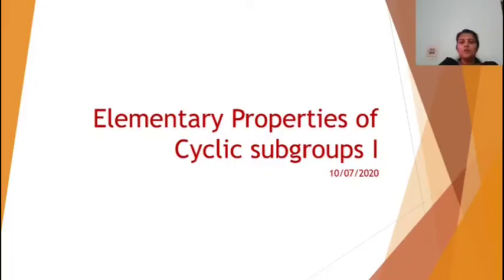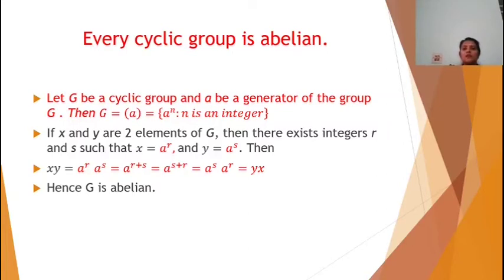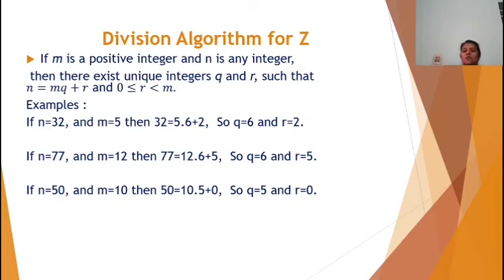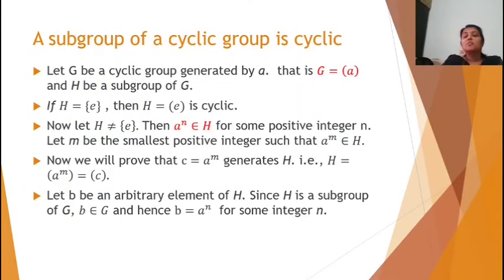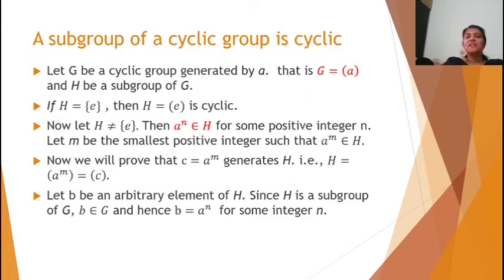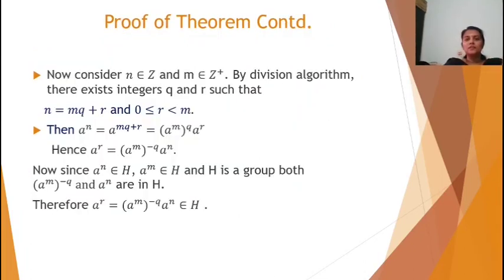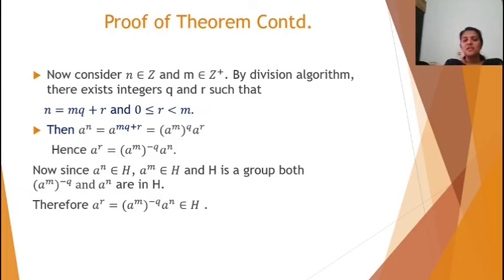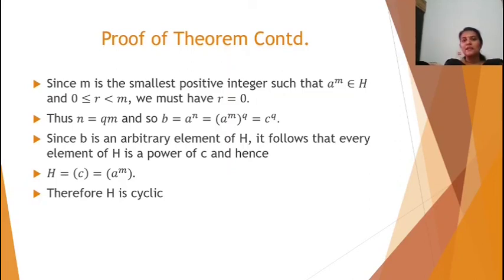Cyclic groups and elementary properties of cyclic group I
In this video the concept of cyclic groups introduced with examples. Some elementary properties of cyclic groups are also explained